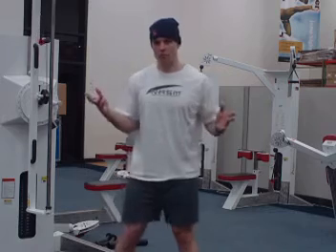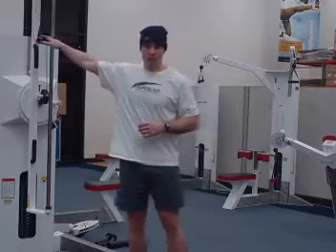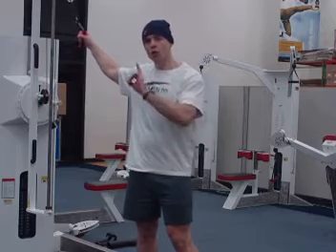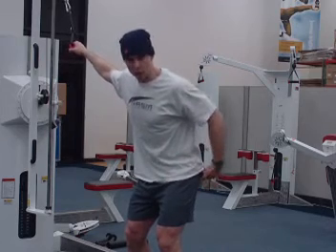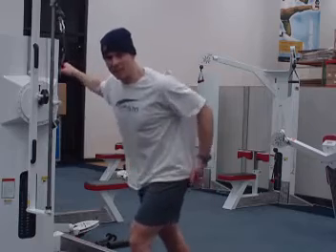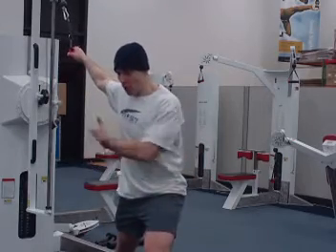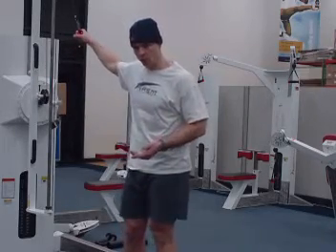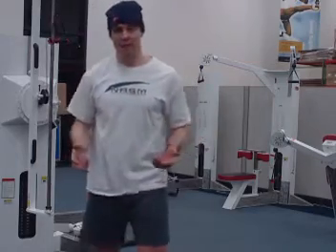Trunk n Upper Extremity Integration Fly This NASM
Eric Beard demonstrates a great exercise to integrate the trunk and upper extremity. helpful for corrective exercise and performance enhancement and core training nasm.org hfpn.com or ericbeard.com 4 more training ideas for the anterior oblique subsystem